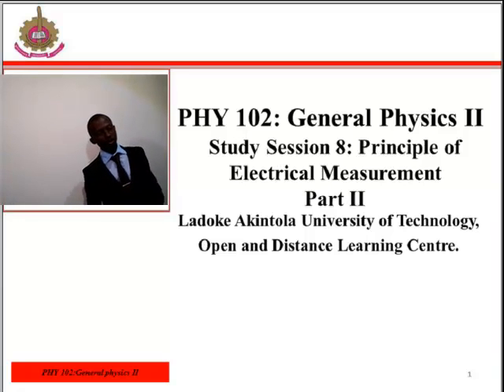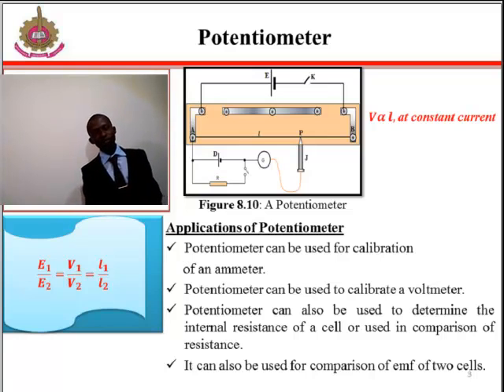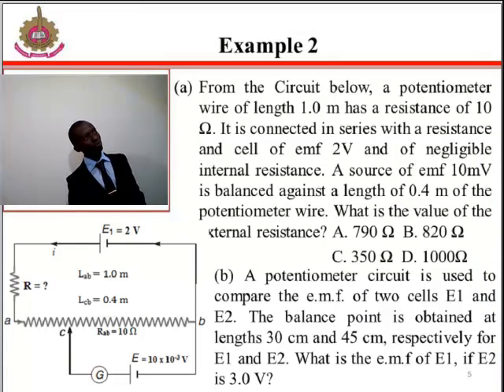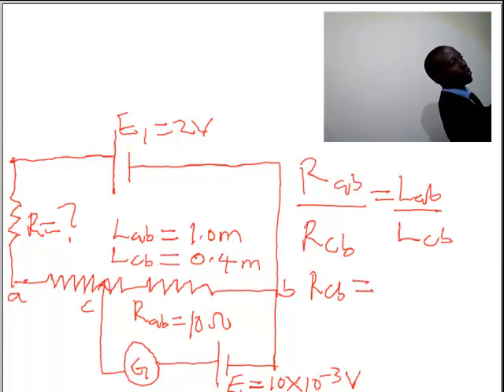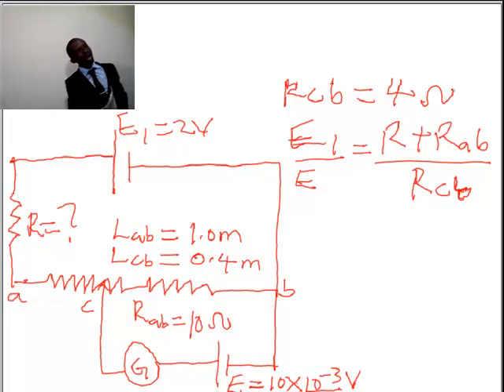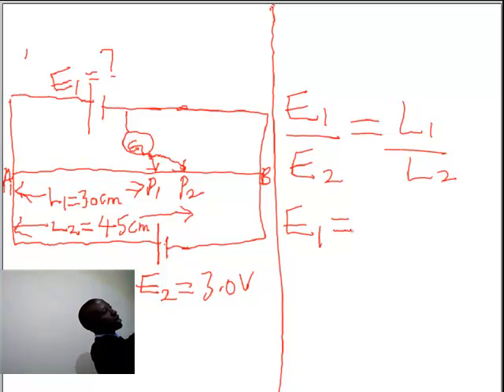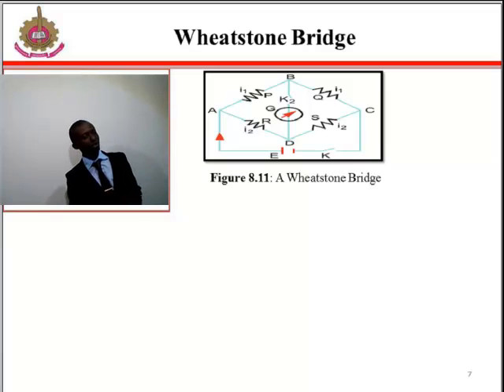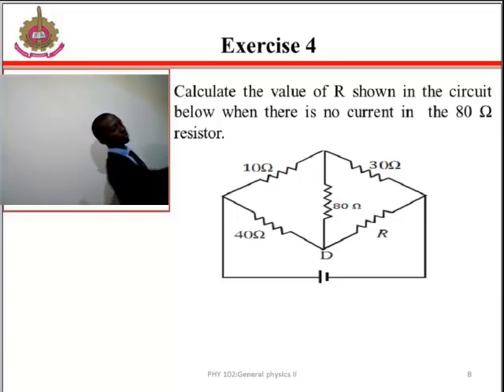PHY 102 STUDY SESSION 8 PART II